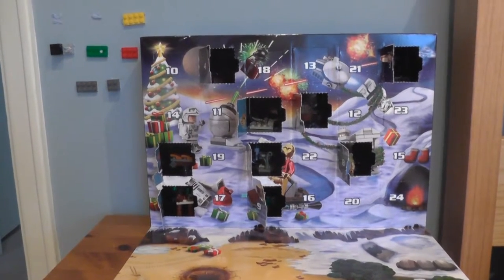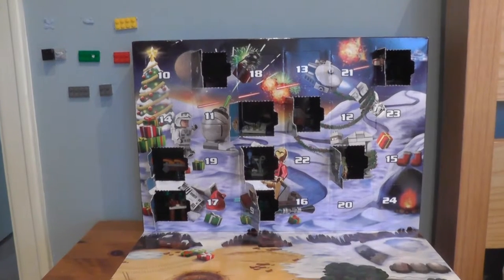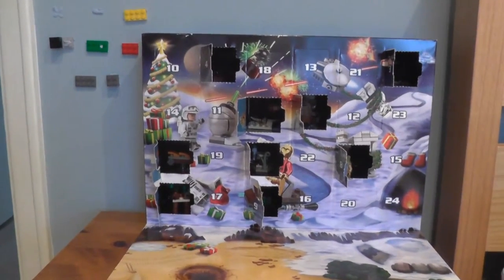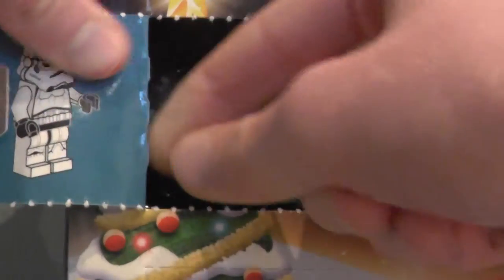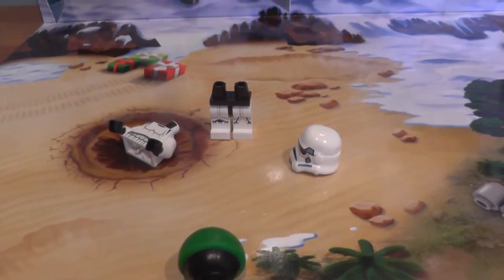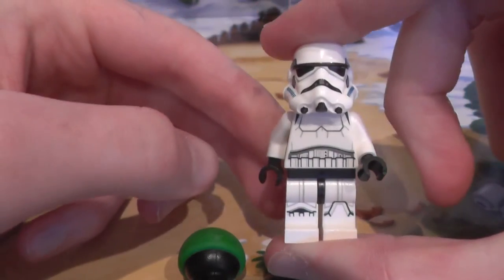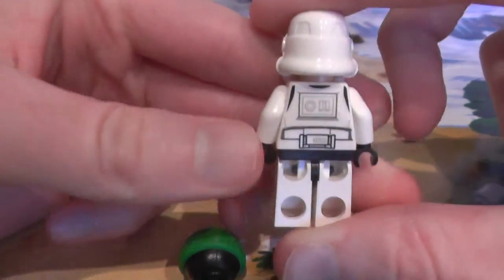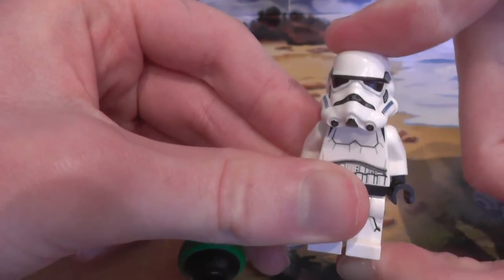Star Wars Lego's Advent Calendar Day,10